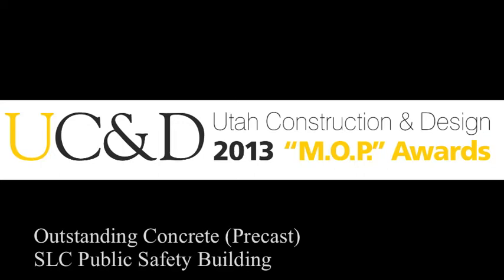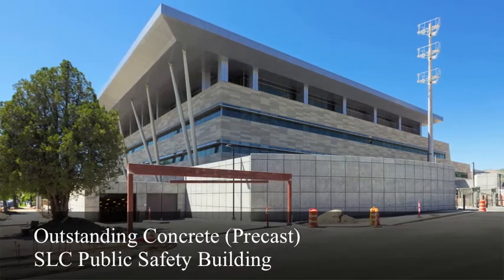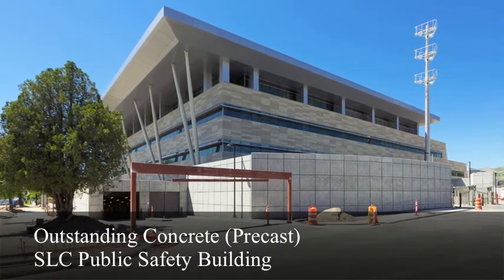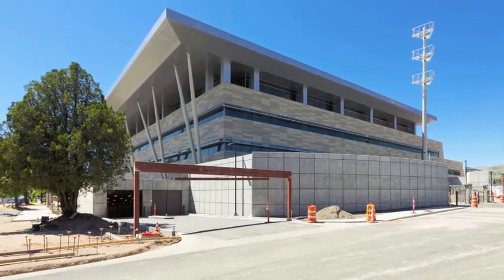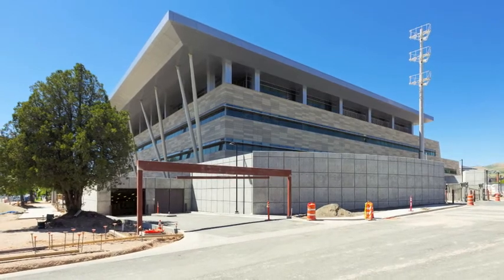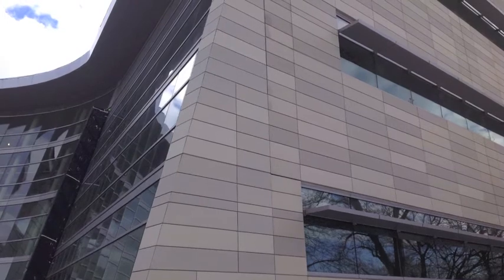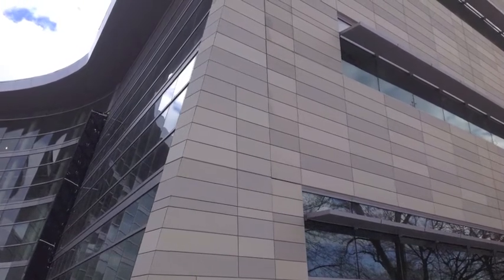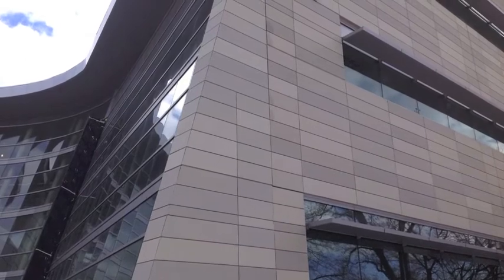Salt Lake City Public Safety Building (Precast) - Utah CD Magazine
The Salt Lake City Public Safety Building is one of the most awe-inspiring public projects built in Utah in the past decade. One of the highlights is the terra-cotta-faced exterior precast wall panel system. The insulated panels act as architectural spandrels and the terra cotta finish provides an old world look and feel. The terra cotta was fabricated in Europe, and inlaid into the precast panels.
The typical terra cotta piece was one-foot wide by five-feet long. Typical installation would have required setting those pieces one at a time off of scaffolding. Encapsulating the material into precast wall panels provided numerous advantages, including casting up to 70 pieces in each wall panel, which saved immense time and improved quality control.
The panels are 9 feet by 30 feet and tie into spandrel panels to the building's steel structure. Composite pin connectors were used to tie together the two concrete wythes to minimize thermal bridging. Recycled rebar was used for reinforcement and a precast architectural cap is set at the top level of the building.
The precast panels were manufactured with 5,000 psi concrete, which can withstand a ballistic impact and meet Anti-terrorism Force Protection requirements.
The panels were fabricated and installed by Hanson Structural Precast.